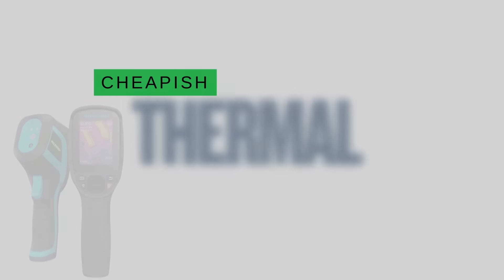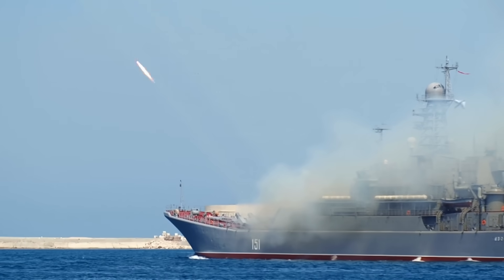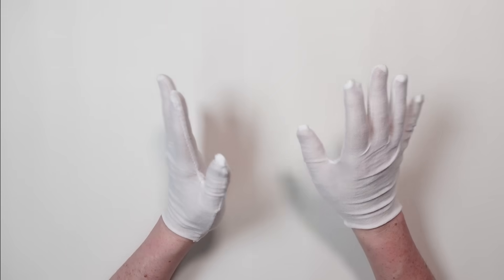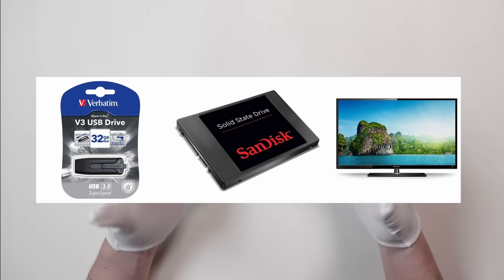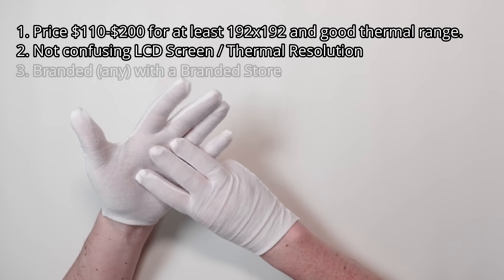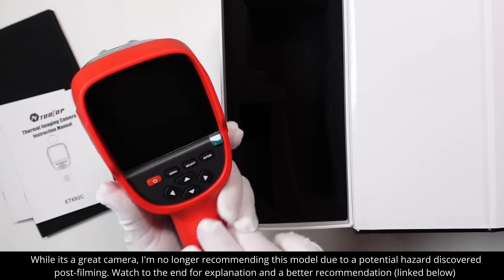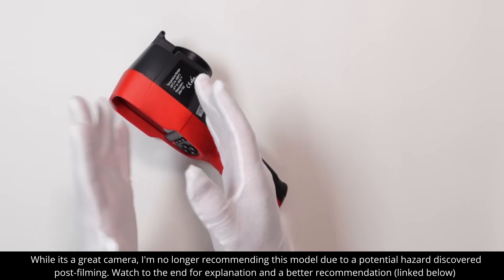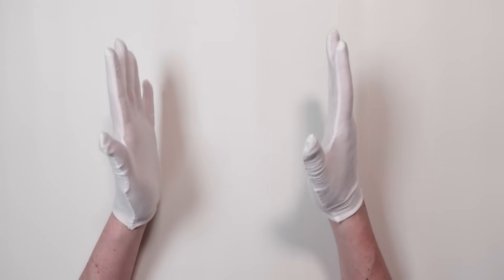The BEST Affordable Thermal Camera To Buy Right Now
The #1 Best Series on Thermal Cameras on Youtube!

*IMPORTANT!*  This is an older video, so I've put my NEWEST recommendations below so you don't accidentally buy something old. Thank you.

### 🔥 THERMAL MASTER
P1 (Best Budget ~$120 at Official Store)*
_EASILY the Best Cheap  Thermal Camera in my opinion. I've not found a better deal yet_
_Amazon prices will vary but deliver fastest_
AliExpress US (Code: P1THERMAL)
AliExpress Global (Code: P1THERMAL)

P3 (Best Mid-Range $250)*
_With a focusable macro lens, and highly sensitive 35mk like Thor, best dongle I own_
Amazon CA (Try BESTCAM10, unsure if works)
AliExpress US Local (Code: BESTCAM10)
AliExpress Global (Code: BESTCAM10)

*THOR (Pro Grade $400+)*
_Serious handheld unit for businesses and professionals._
_Thor001 for better 35mk + Macro attachment | Thor002 for 40mk No Macro but cheaper_
AliExpress USA (Thor002)
AliExpress Global (Thor002)

### OTHER BRANDS & OPTIONS

*Topdon TC001 Plus (Android) / TC002 Plus (iOS)*
Amazon Android
US Stock Android
US Stock iOS
Global iOS
Global Android

*Mileseey TR256B (Must select 'B' model)*
Local Stock Many Countries

*Mileseey TR10 (Handheld)*
Note: Community skepticism regarding resolution, but still the cheapest decent handheld.
Local Stock
US Local

*Special Mention: Mileseey TR20 PRO*
Looks interesting, but I'd hold off until you see a legitimate test.
US Local

_Applies to MOST products. If you can't get working, your Cart may have an item that cannot be discounted further, so remove it then try again_
$2 off on orders over $15: IFPCLR1B
$4 off on orders over $29: IFPHSYXJ
$7 off on orders over $49: IFPJDEEJ
$10 off on orders over $79: IFPPIUOU
$15 off on orders over $109: IFP1KYOE
$20 off on orders over $159: IFPZFCGH
$30 off on orders over $249: IFPB7T31
$45 off on orders over $369: IFPAJSSY
$60 off on orders over $499: IFP4YETX
Valid from 1/12/2026 00:00 PT to 1/18/2026 23:59 PT.

00:00 Intro
00:10 Why they're expensive
02:50 Where to buy them
04:50 What to look for
06:55 3 Recommended Units
08:10 The one I bought
10:07 Testing around the house
11:31 Virus Warning